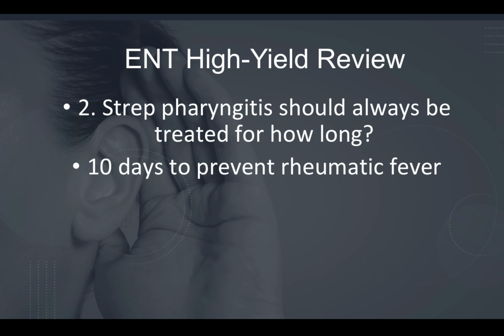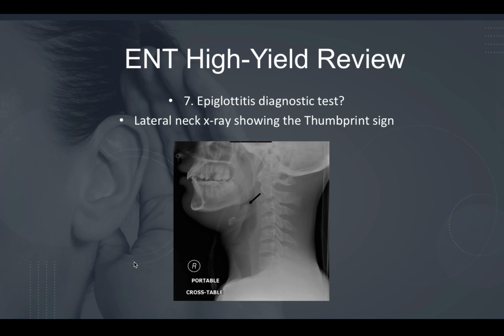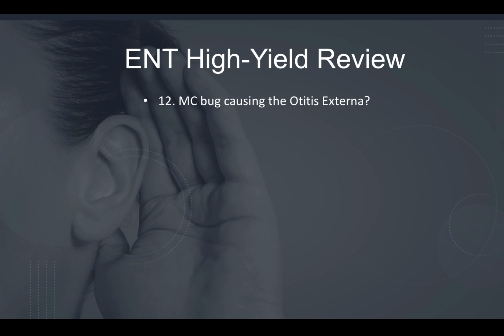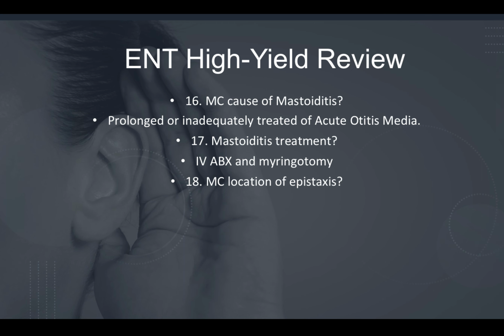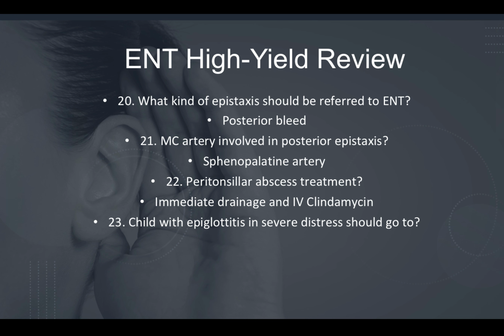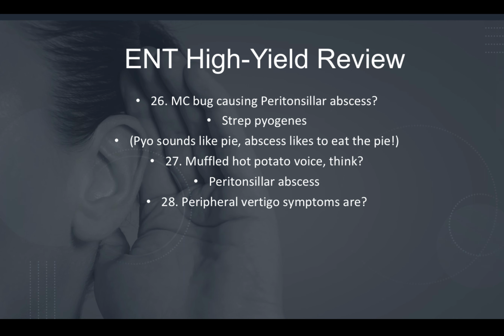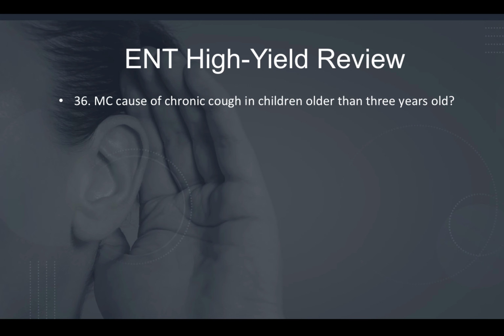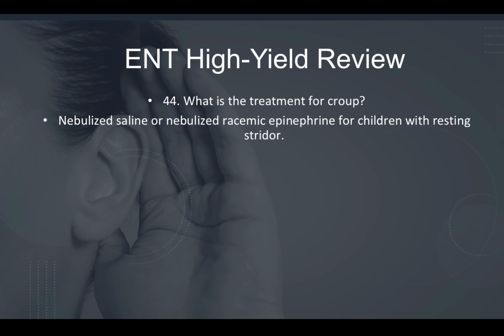ENT Exams Prep 50 High Yield Questions Review!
-Physician Assistant Study Buddy For Didactic Year. These are likely the most tested questions you will see during the PA school and they will help you through a didactic year of PA school. They will help you save time and get higher grades. Great for pre-PAs as well to study and get ahead!

Welcome to our comprehensive ENT (Ear, Nose, and Throat) review session tailored for Physician Assistant and Nurse Practitioner students preparing for their exams! In this video, we present 50 essential ENT questions that are commonly encountered in PA and NP exams.

From assessing hearing loss to diagnosing sinusitis and understanding the anatomy of the throat, our questions cover a wide range of topics to help you master this critical area of medicine. Each question is carefully selected to reinforce core concepts and clinical scenarios you'll likely encounter in practice.

Our detailed explanations for each question provide valuable insights and explanations, ensuring you understand the underlying principles behind the answers. Whether you're studying for your certification exams or simply want to strengthen your ENT knowledge, this video is your go-to resource.

Don't miss out on this opportunity to boost your ENT expertise and exam readiness. Hit play now and dive into our interactive test prep session! If you find this video helpful, please give it a thumbs up, subscribe to our channel for more high-yield content, and hit the notification bell to stay updated on our latest uploads.

Get ready to conquer your PA or NP exams with confidence – let's ace ENT together! 📚💡